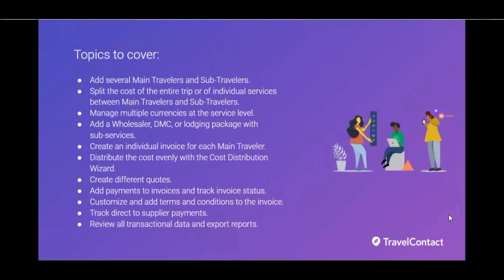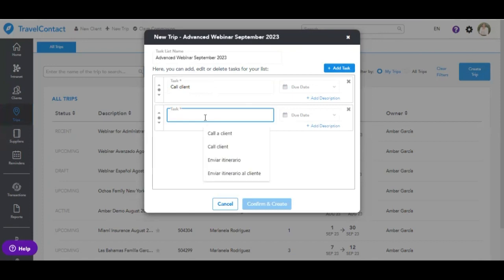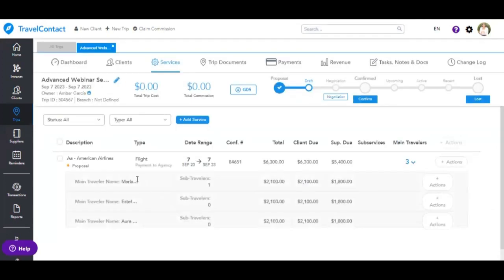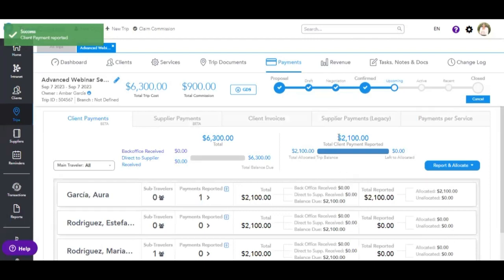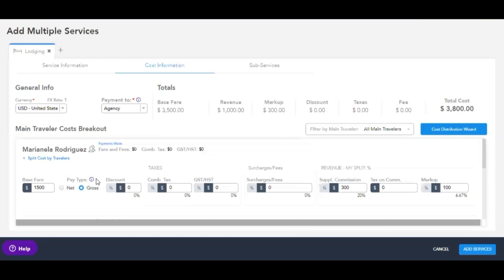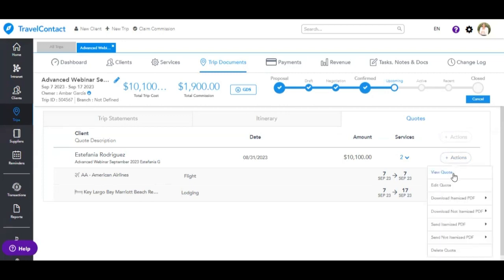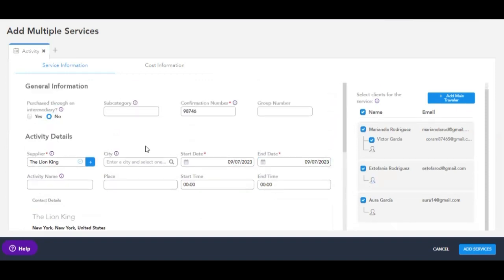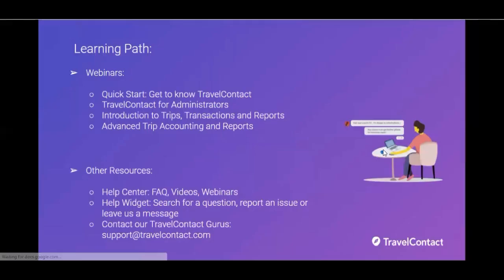Advanced Trip Accounting and Reports